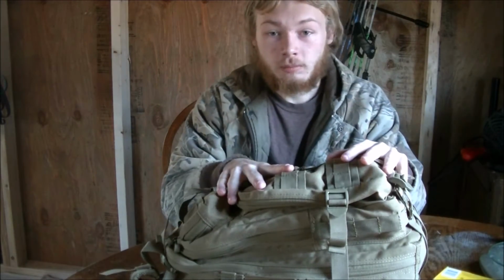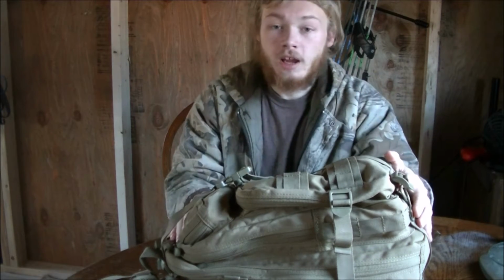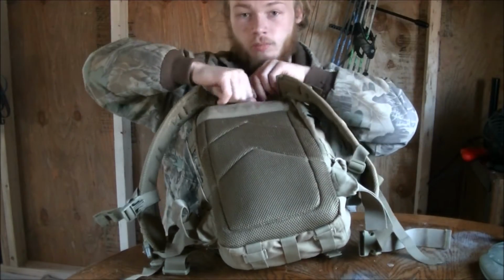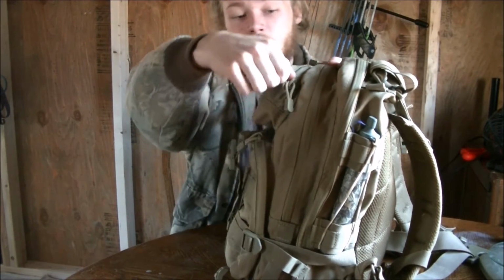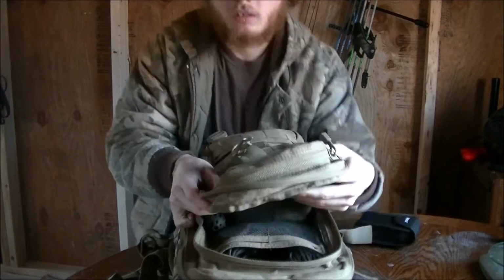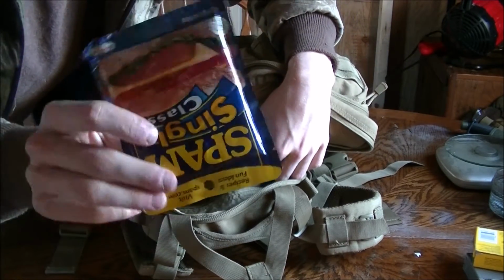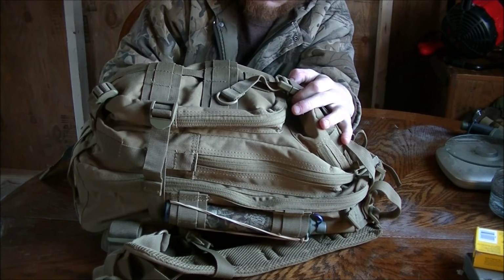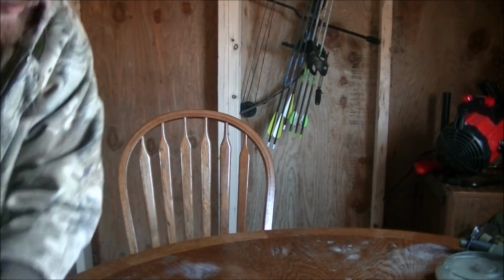Tabletop Condor Compact Pack Review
Tabletop review of the Condor Compact Assault pack.